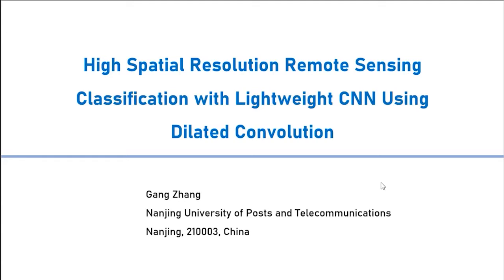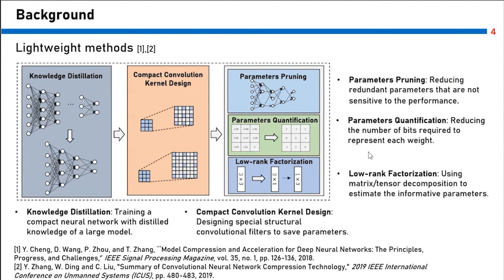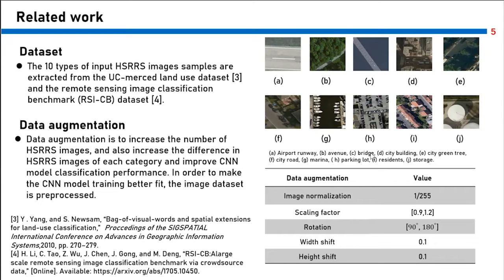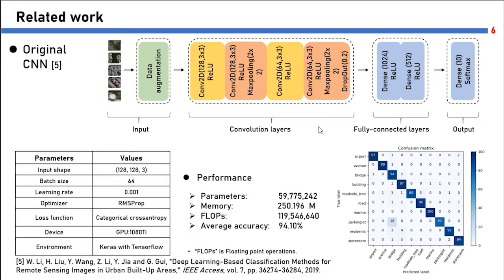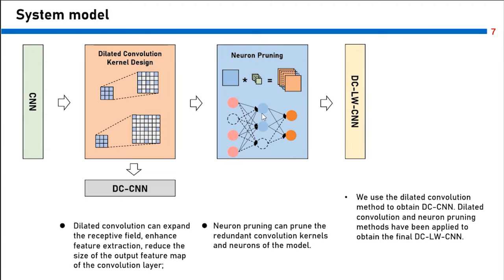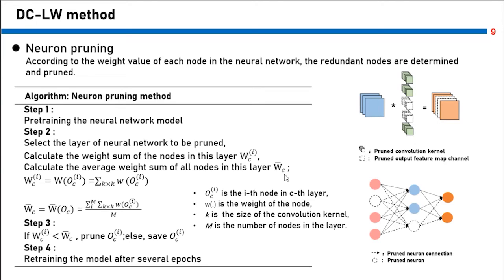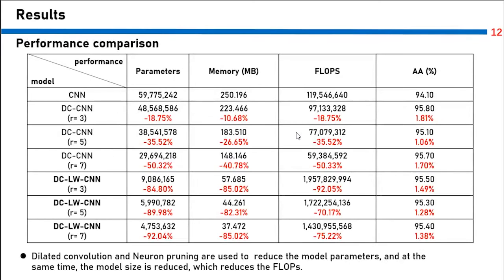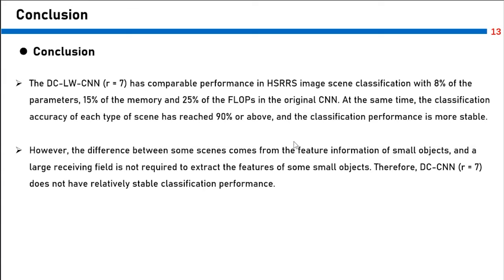High Spatial Resolution Remote Sensing Classification with Lightweight CNN Using Dilated Convolution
Authors: Zhang, Gang (Nanjing University of Posts and Telecommunications); Li, Mei Wen (Nanjing University of Posts and Telecommunications, China); Dong, Heng (College of Telecommunications and Information Engineering, Nanjing University of Posts and Telecommunications); Gui, Guan (College of Telecommunications and Information Engineering, Nanjing University of Posts and Telecommunications)
14th EAI International Conference on Mobile Multimedia Communications